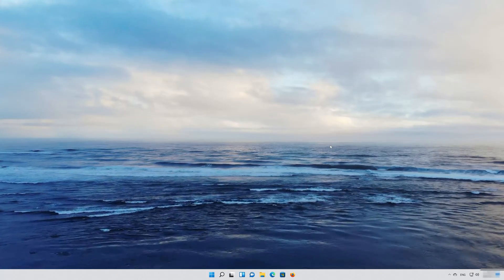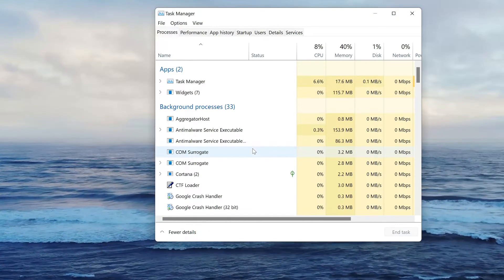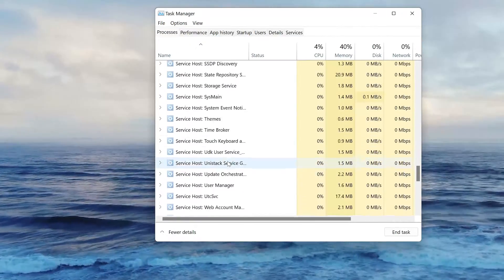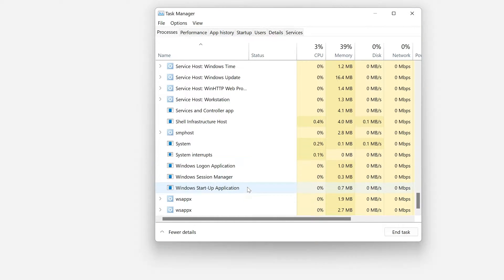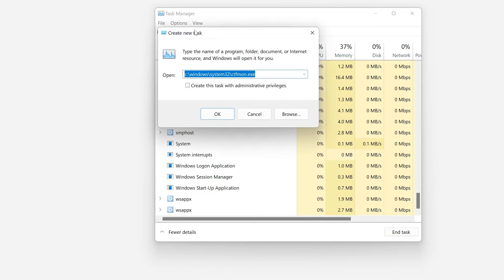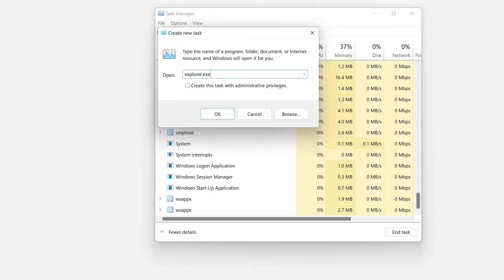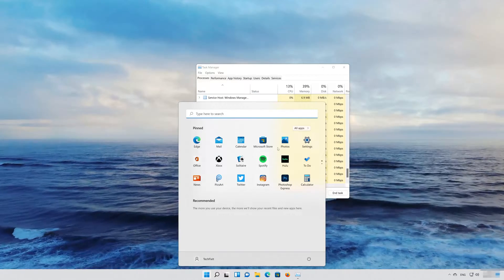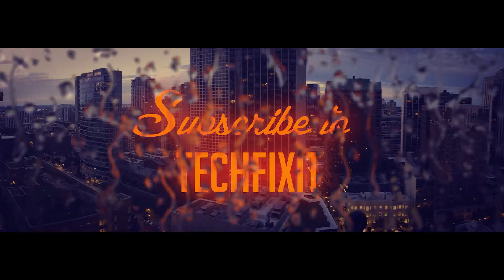Program Won't Maximize From Taskbar in Windows 11 [Solution]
If you open any program in windows 11 but the windows are automatically minimized to the taskbar and the program or applications continue to stay minimized no matter how many times you click on their icon the window does not maximize, then this tutorial will help you will you resolve this annoying issue.

This tutorial resolves the following issues:
Program Won't Maximize From Taskbar in Windows 11
Program stays minimized on Taskbar in Windows 11
Maximize Program in Taskbar on Windows 11
Application stays minimized in the Taskbar in Windows 11